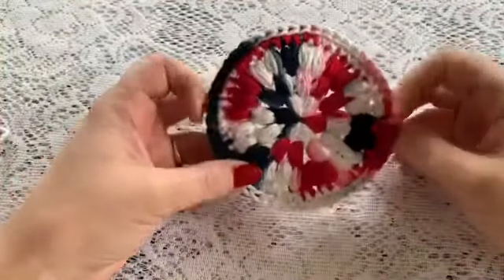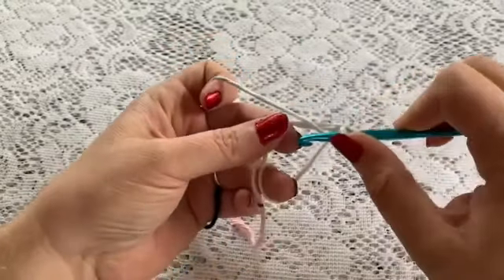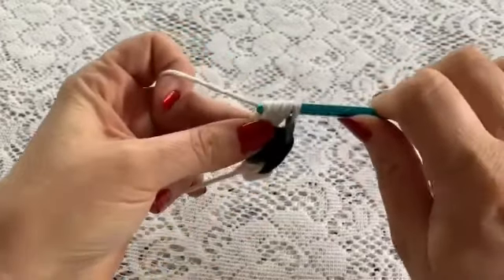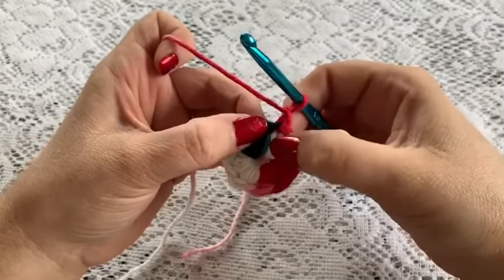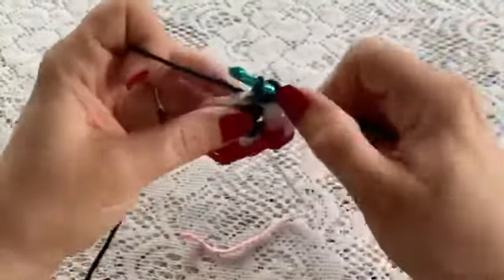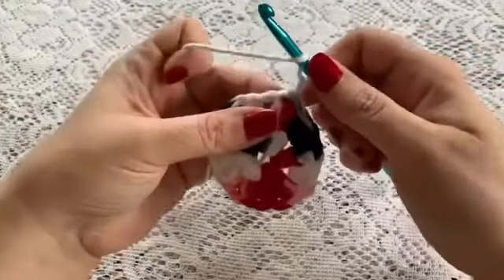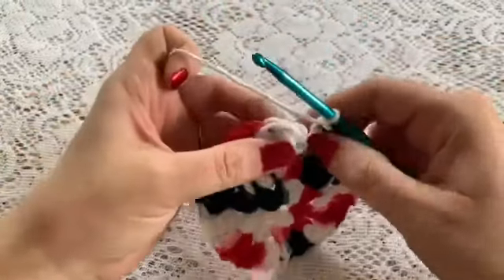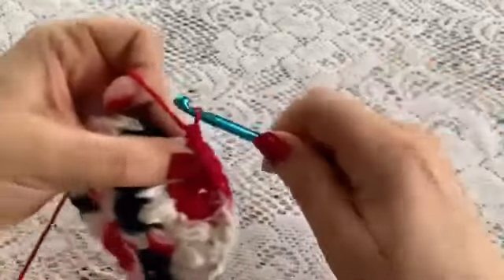Puff Stitch Face Scrubbie Crochet Tutorial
Puff Stitch Face Scrubbie Tutorial.
Video 1 of my Puff Stitch Spa Day Set.

Puff Stitch Spa Day Pattern Videos